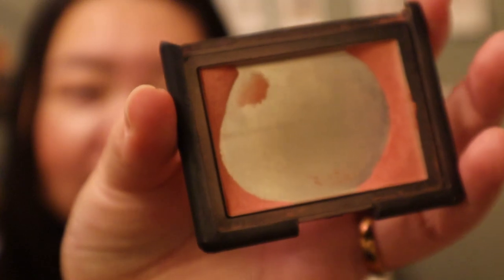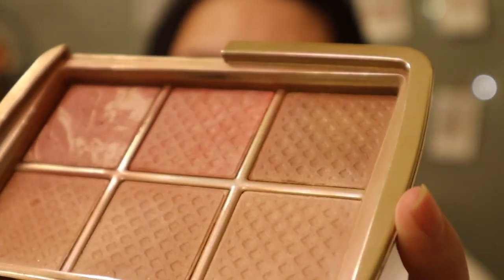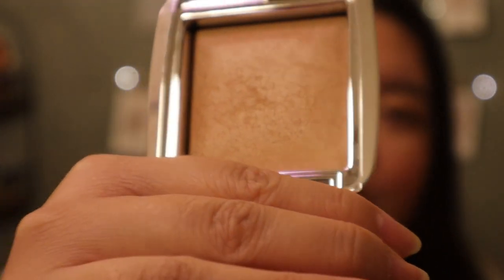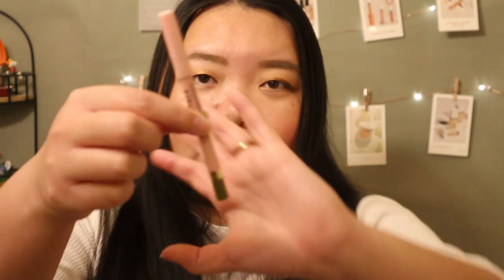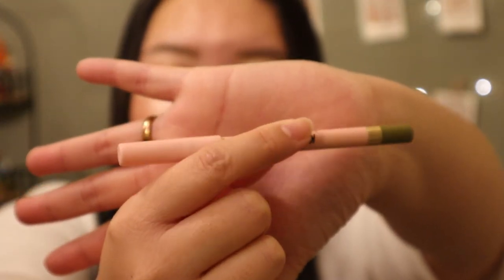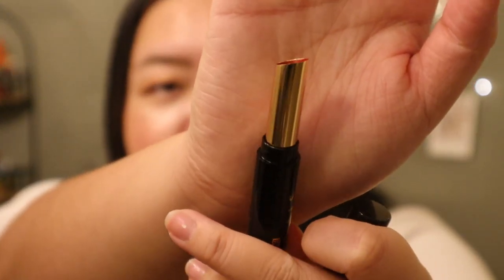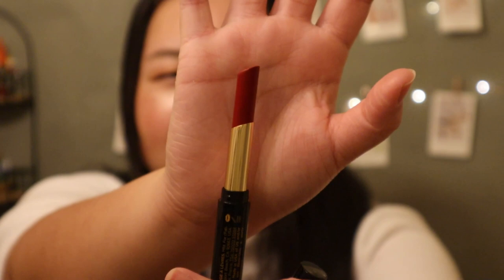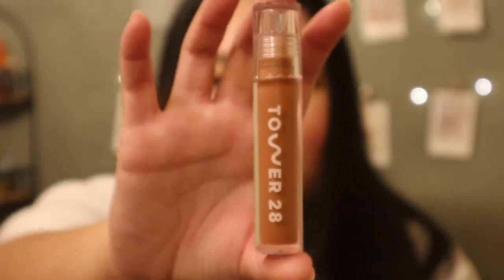Project Pan | 2024 | Intro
Hello people,

This year I've decided to introduce some brand new products into my project pan to mix things up a bit. Some of these have never been in a project before :)

I have a tendency to purchase items with the intention of them being backups rather than to be used right away, so I wanted to change that this year.

Products mentioned:
-NARS blush in Deep Throat
-Hourglass blush in Mood Exposure
-NARS blush in Dolce Vita
-Hourglass Ambient finishing powder
-Hourglass strobing powder
-Misha Perfect Cover BB Cream in 25
-Too Faced Killer Liner in Killer Camo
-Urban Decay x Marvels Eternal lipstick
-Bare Minerals Mineralist lip gloss balm in Enlightenment
-Tower 28 lip jelly in Cashew

 ~Erikachu